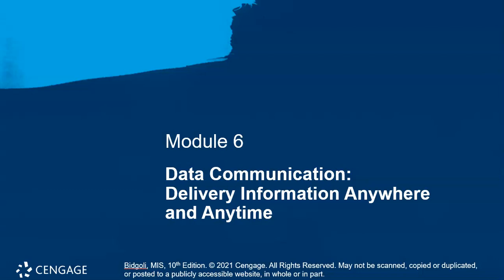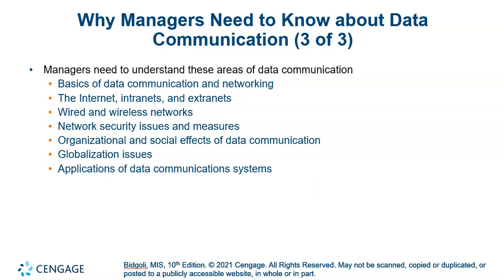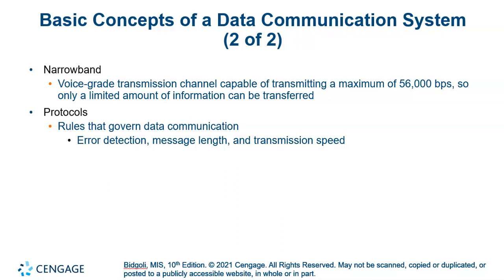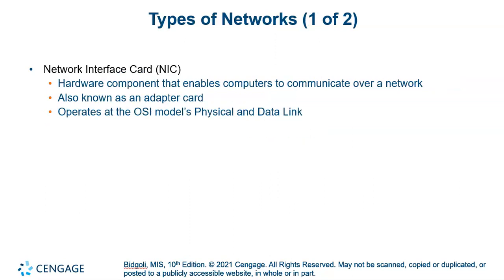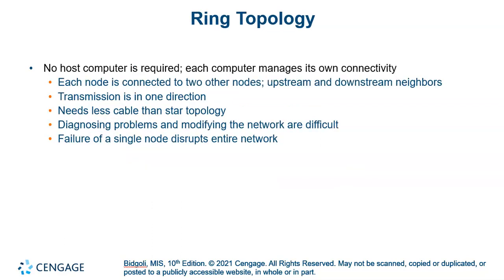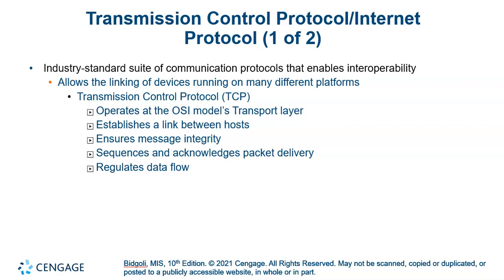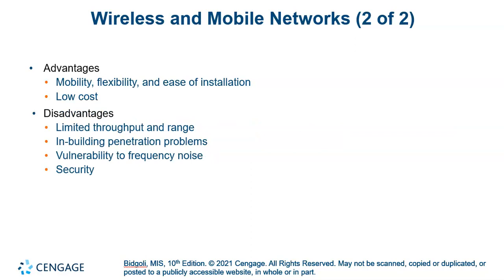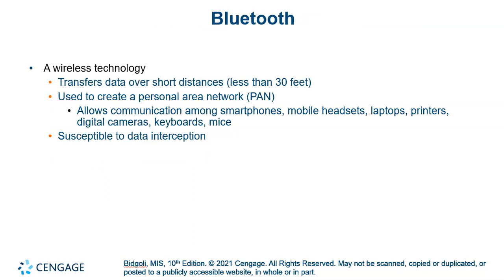MBA 525 Module 6